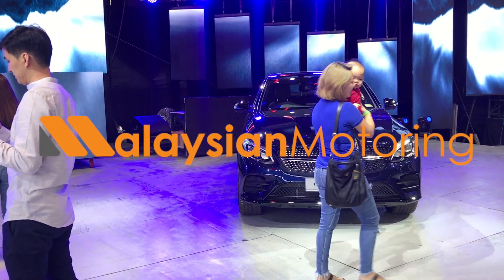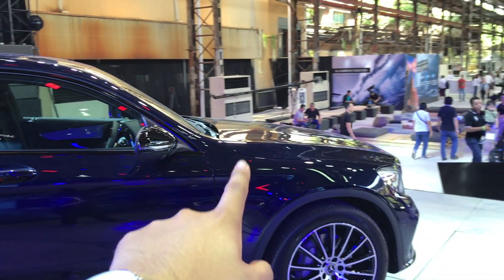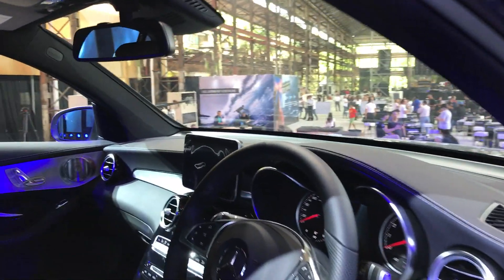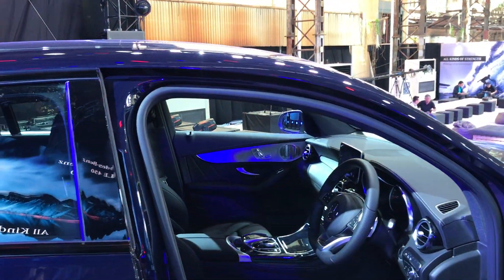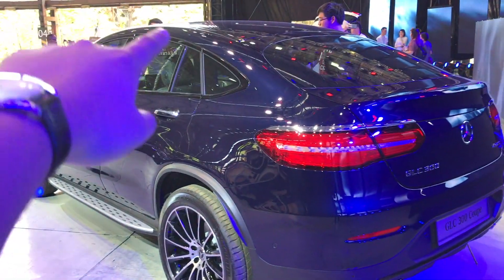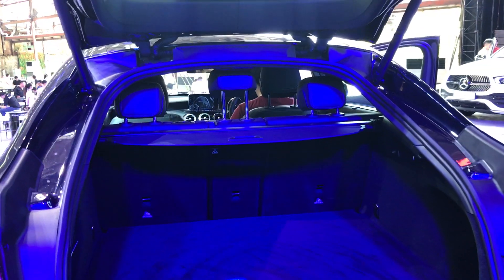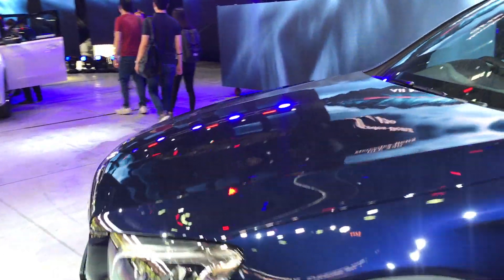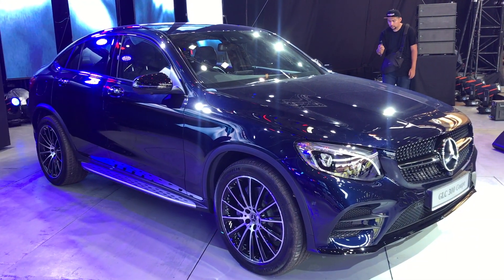2019 Mercedes-Benz GLC300 Coupe AMG-Line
So a couple of days after Mercedes-Benz launched the facelifted GLC-Coupé internationally, the local office has decided to reveal a new CKD variant of their GLC lineup, the GLC300 Coupe AMG-Line.